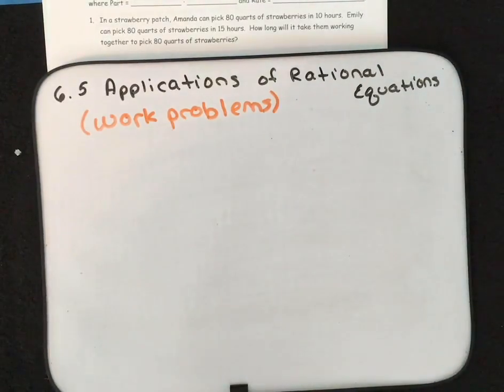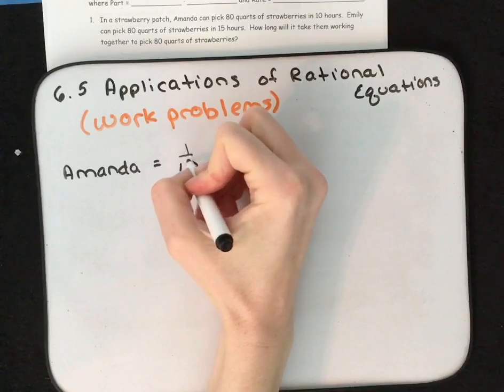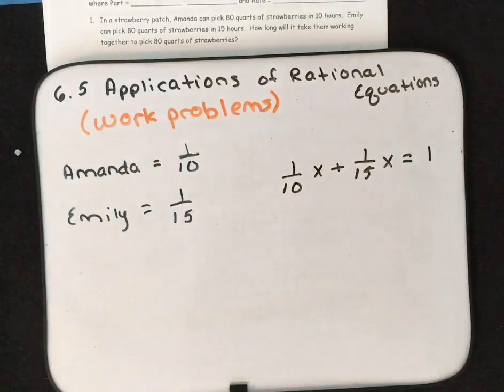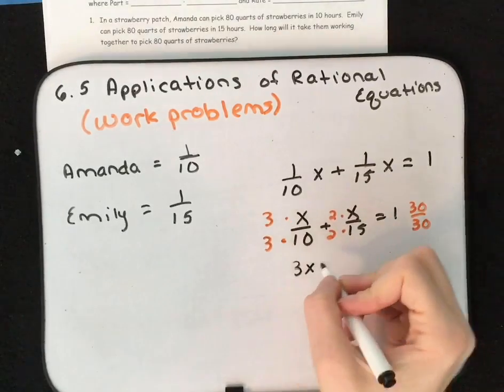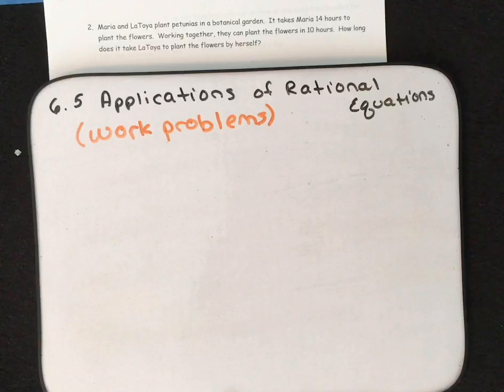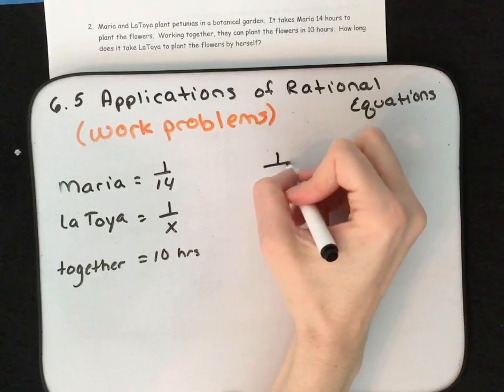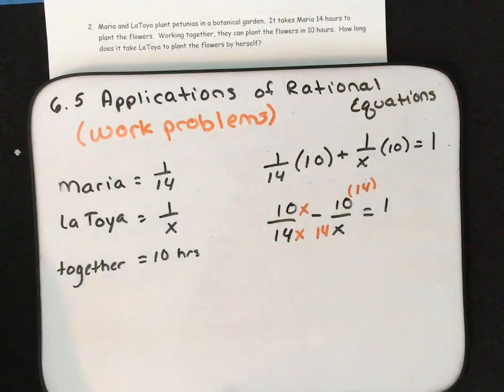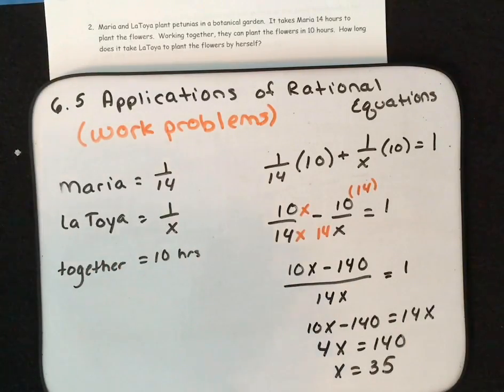6 5 Applications of Rational Exp